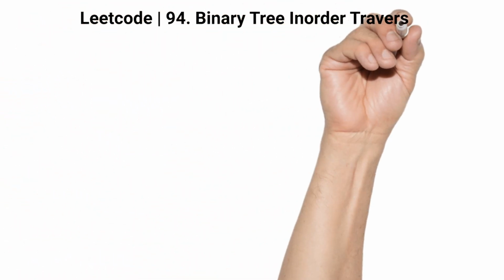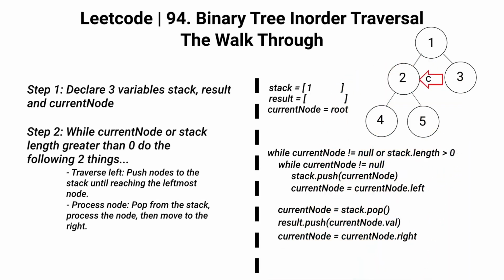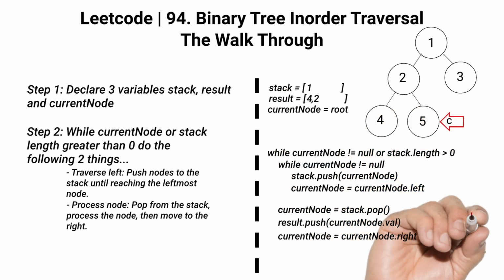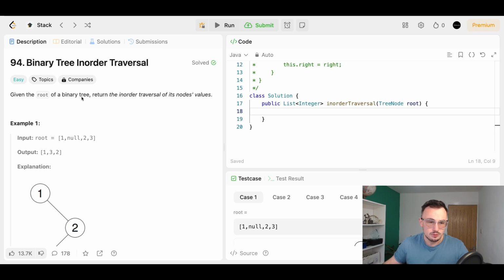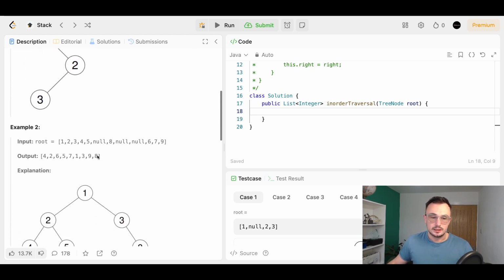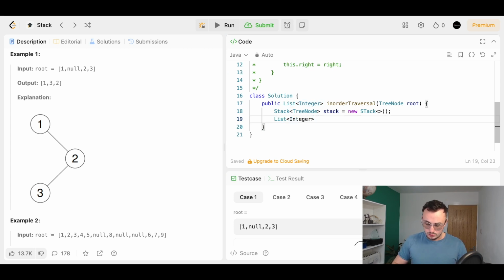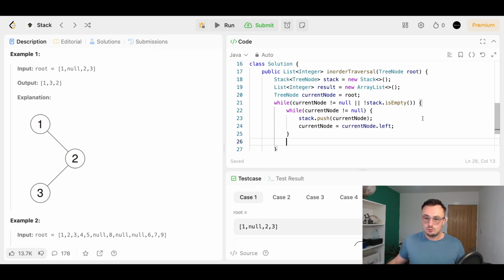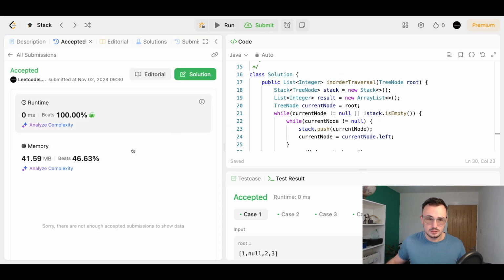LeetCode 94. Binary Tree Inorder Traversal in Java (Stack-Based Solution)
00:00 - Introduction
00:07 - Whiteboard Walkthrough
04:59 - Edge Cases and Complexity
07:40 - Java Code Implementation
12:42 - Conclusion

In today’s video, we solve LeetCode Problem 94: Binary Tree Inorder Traversal using Java. This problem is a core interview question that helps evaluate your understanding of tree traversal and stack data structures. We’ll implement an iterative inorder traversal with a stack, which is optimal for space in this problem.

We’ll cover:

The problem statement and key ideas for approaching binary tree traversal iteratively.

A whiteboard walkthrough explaining how the stack manages node traversal.

Detailed Java code implementation to perform inorder traversal and capture node values in a list.

Important edge cases like empty trees and single-node trees.

Complexity Analysis:

Time Complexity: O(n), where n is the number of nodes in the tree, as each node is visited once.

Space Complexity: O(h), where h is the height of the tree, due to the stack’s depth for storing nodes.

This is a space-efficient and optimal iterative solution for inorder traversal.

🔥 Be sure to explore more coding challenges, algorithms, and interview preparation in Java to level up your problem-solving skills and ace technical interviews!

📌 Let’s connect on LinkedIn: / oliver-redican-84996193